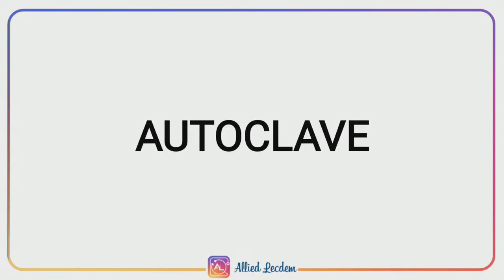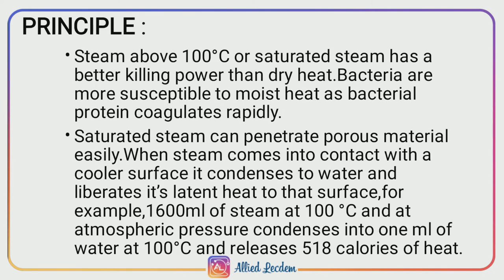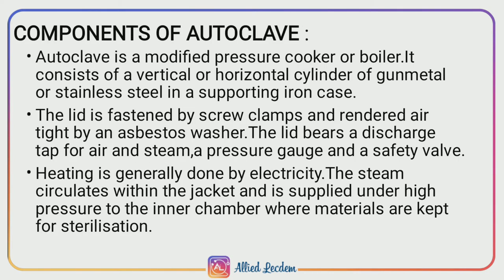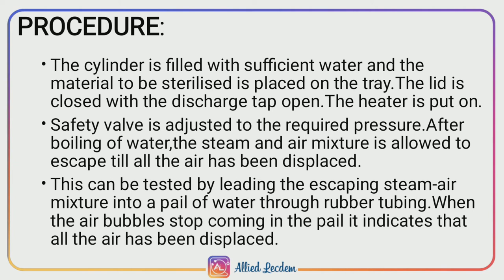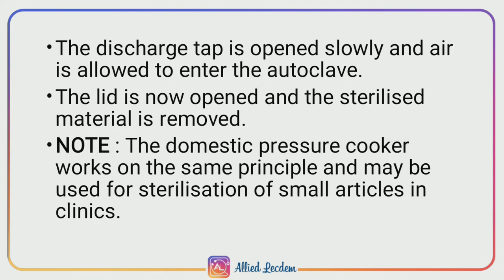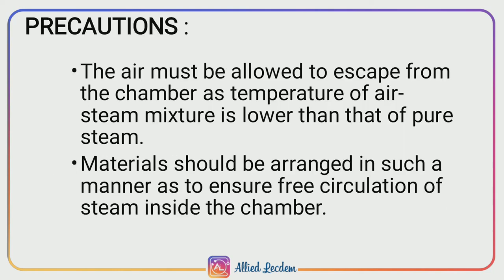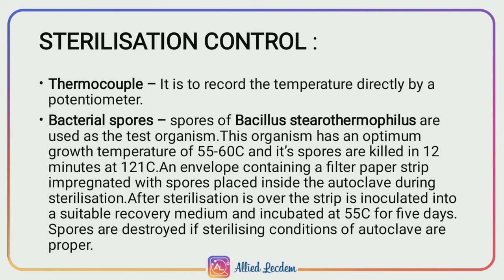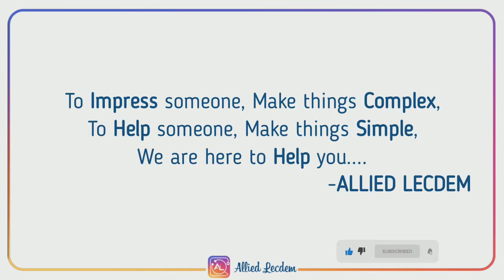AUTOCLAVE | MLT | LECTURE 14 | ALLIED LECDEM.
Hi guys,

In this video we are discussing about the topic "Autoclave", Which is related to the department of Medical Laboratory Technology. Our  motive is to share our knowledge with others and we strongly belive that KNOWLEDGE INCREASES BY SHARING, NOT BY SAVING

You are in one of the step's of journey, Join with us till endless end.